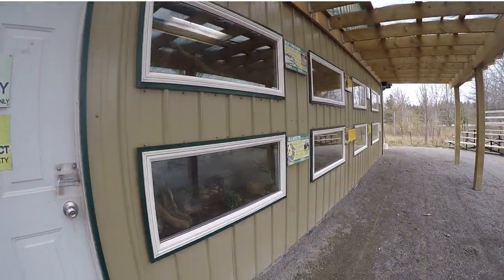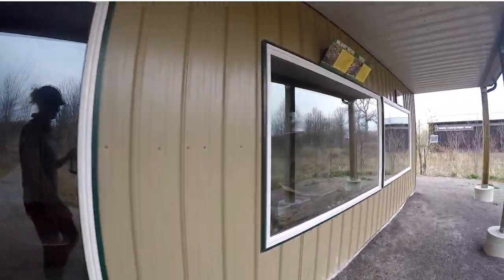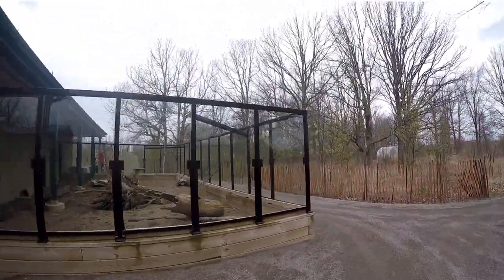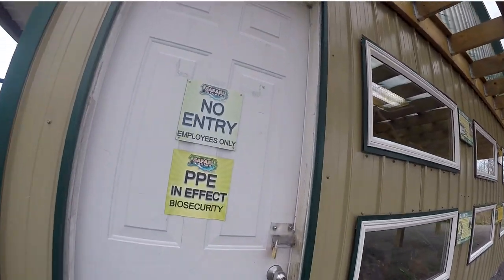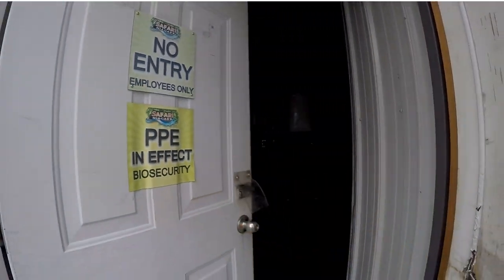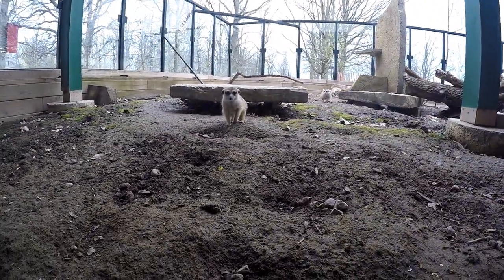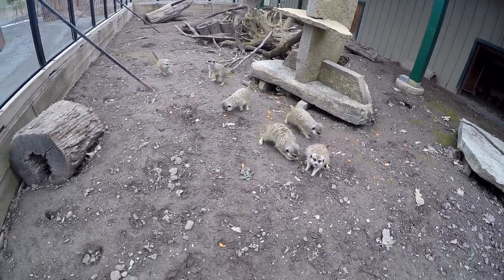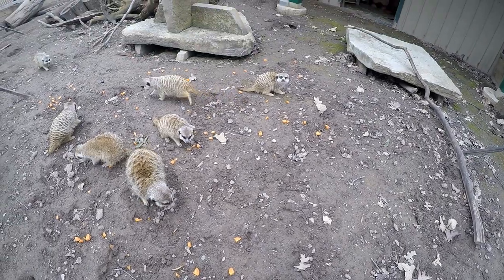Keeper Cam | Breakfast with Meerkats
Come along with Safari Niagara Zookeeper Haley on her morning check and breakfast feed of the Meerkats!